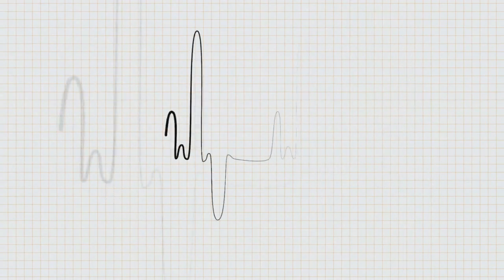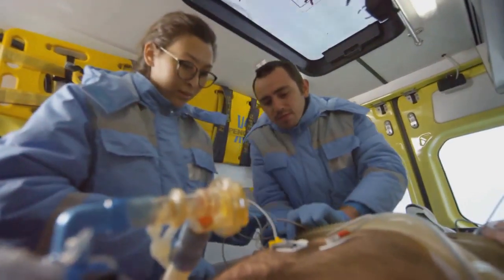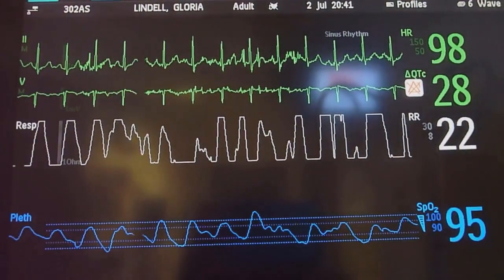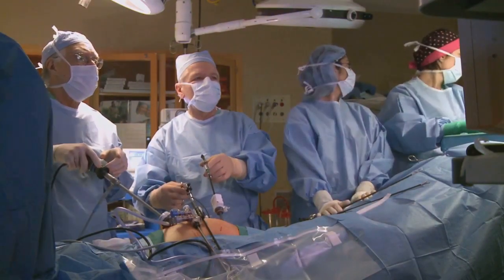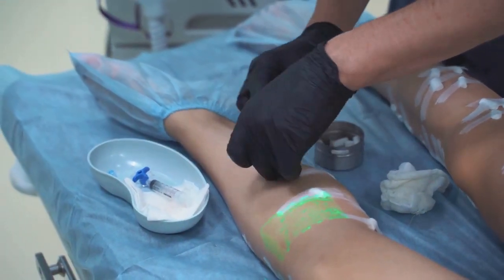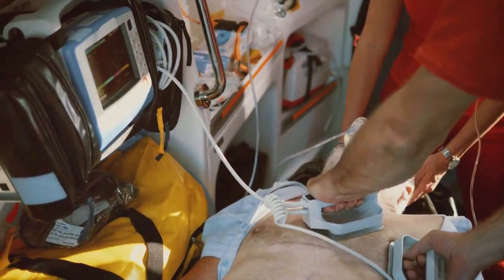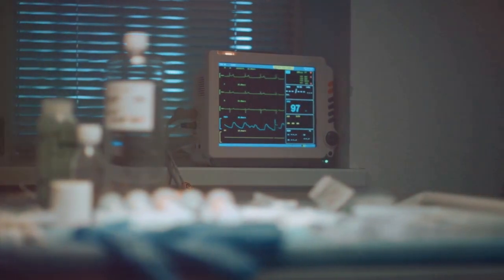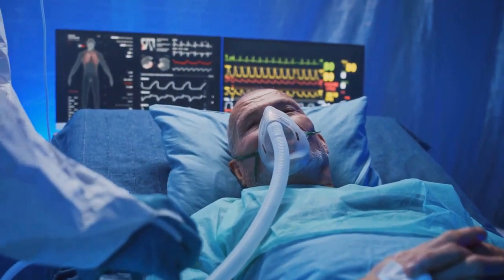Mastering Asystole Management ACLS 2020 2024 05 30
This video discusses the management of Asystole using the AHA 2020 guidelines. It is geared toward healthcare providers preparing for certification in ACLS.